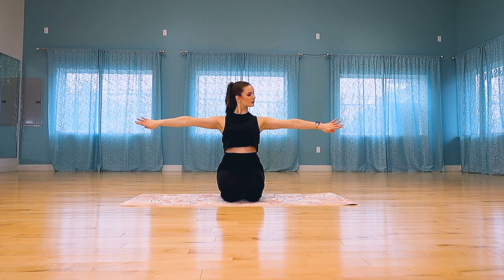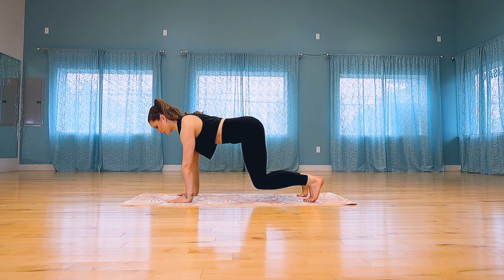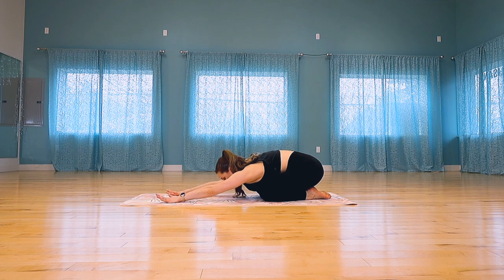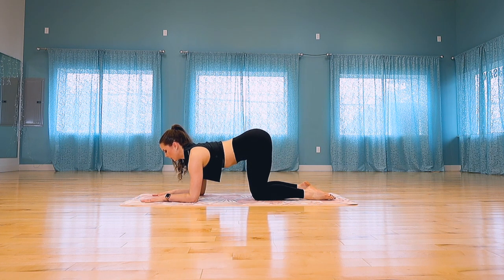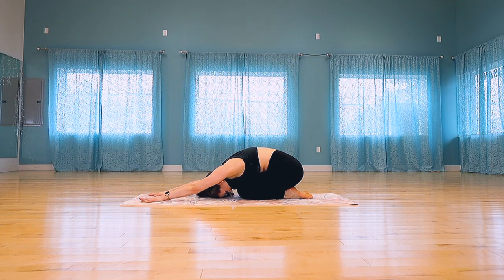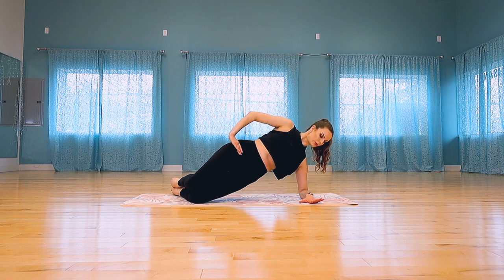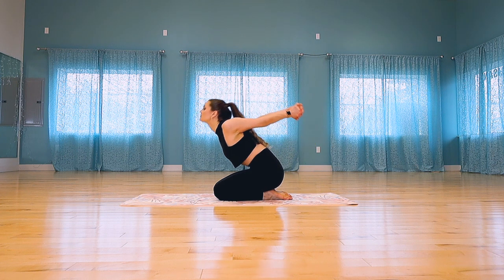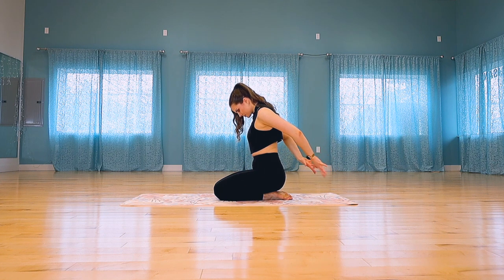15 MIN PILATES ARM & SHOULDER WORKOUT || Arms, Shoulders, Upper Body, All Levels, Mat Pilates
Sculpt and strengthen your arms, shoulders and upper body with this 15 min Pilates workout on the mat 💪 🔥

This is a great upper body focused class to combine with a lower body focused video for a well-rounded workout!

🌸 MAT: Blogilates